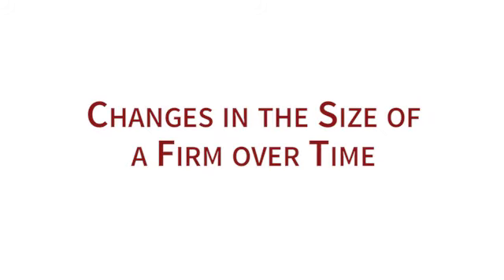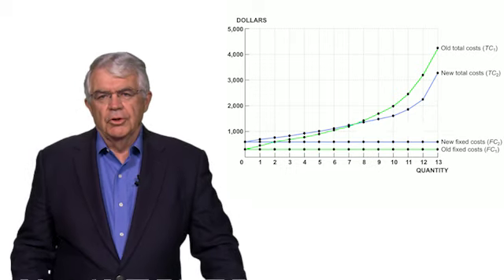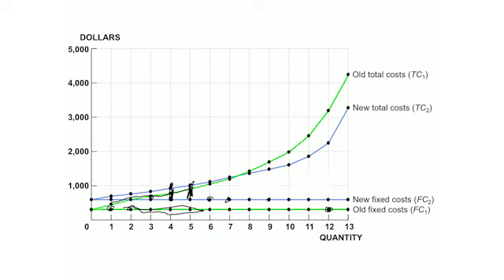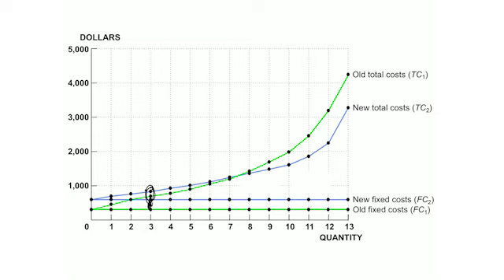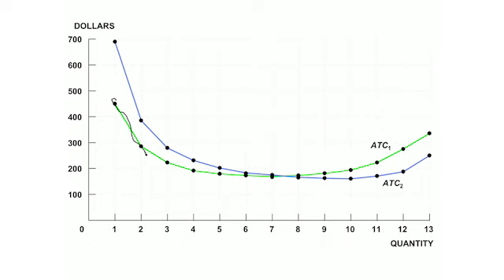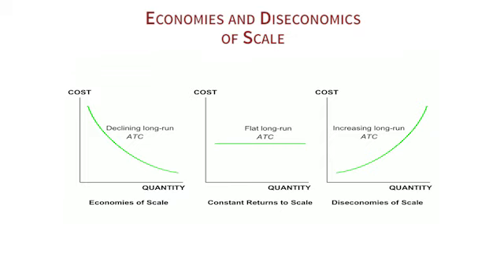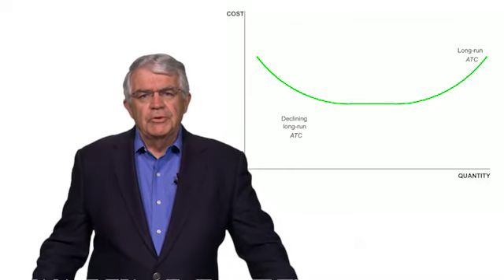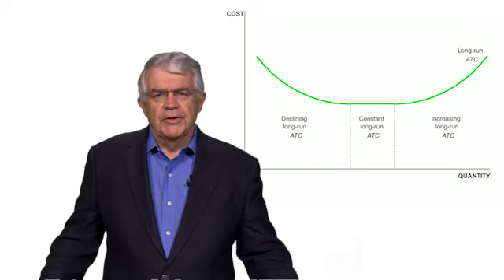How to GROW Your Business Part 1